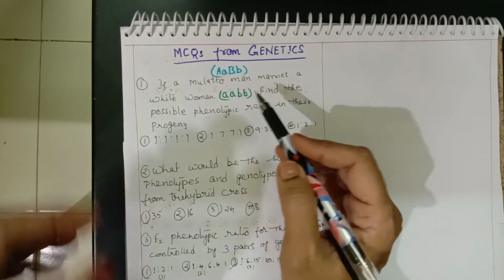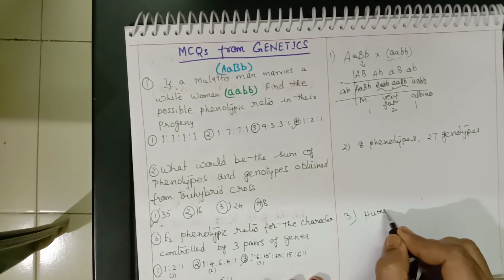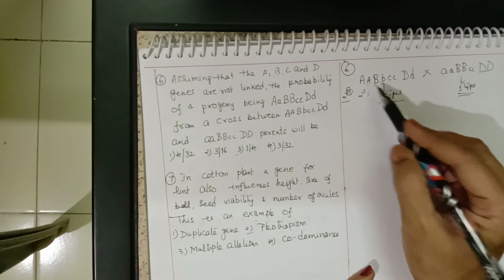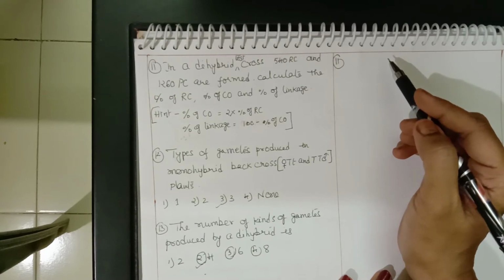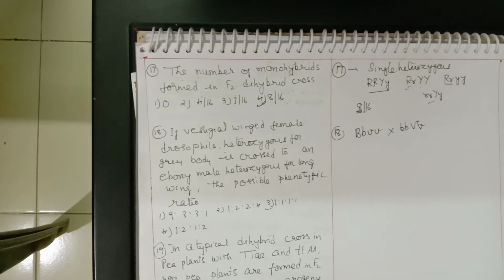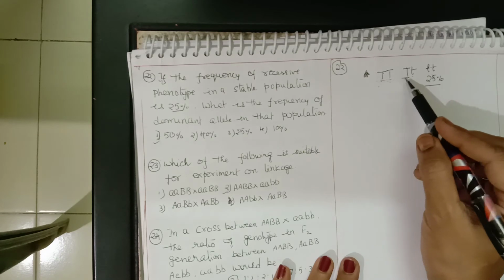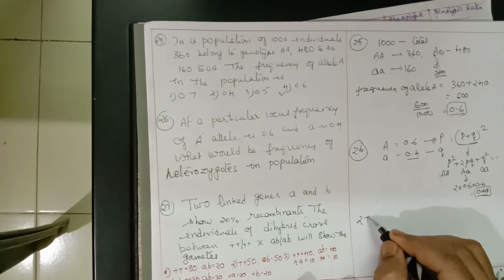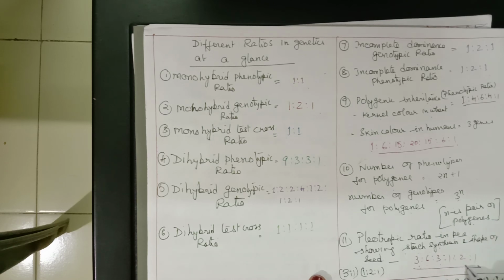NEET BOTANY - Most important MCQS from GENETICS for NEET 2020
Most important MCQS discussed from GENETICS.
Each question along with solution is explained